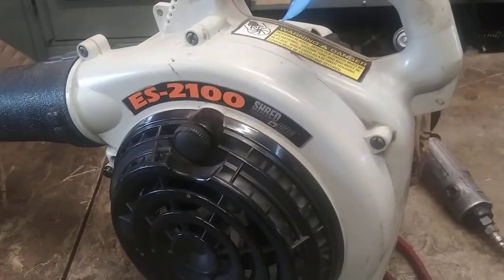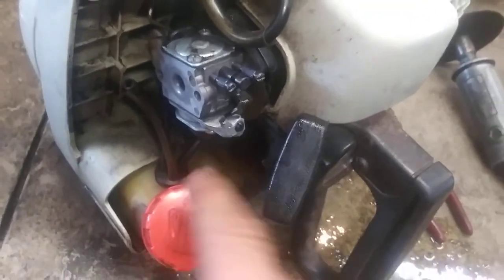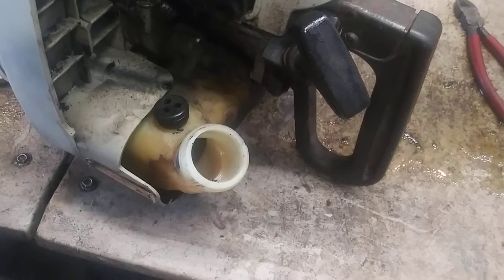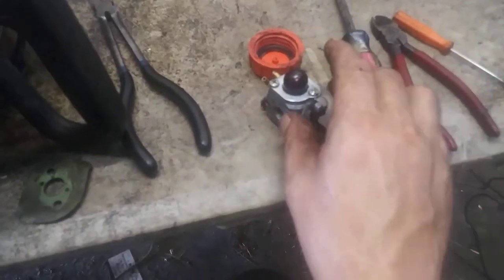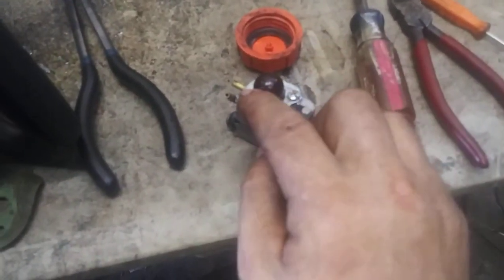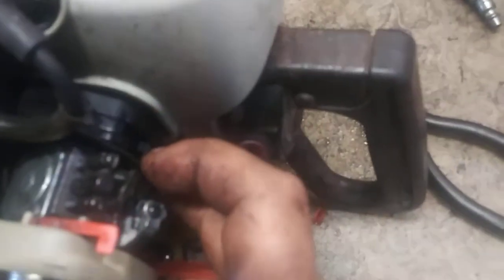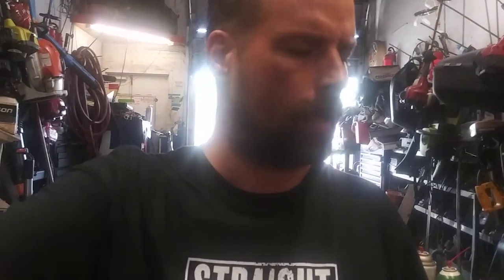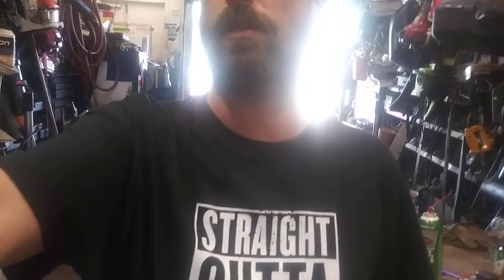* Echo es 2100 shred n vac blower carburetor repair. echo es2100 carb repair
carb filters lines plug